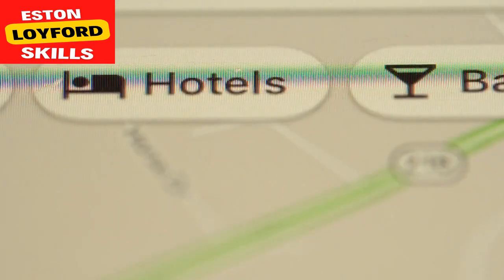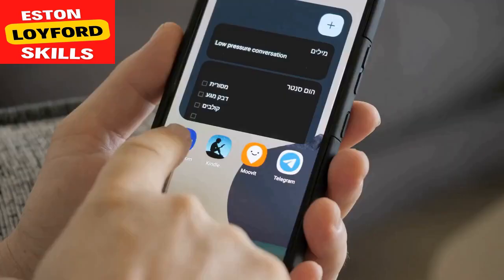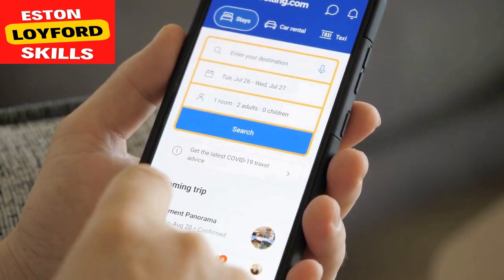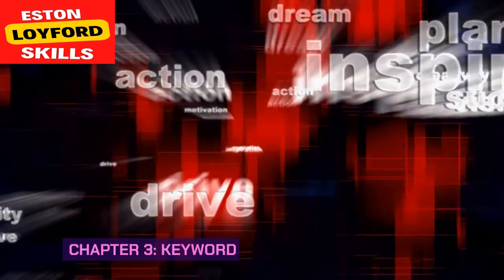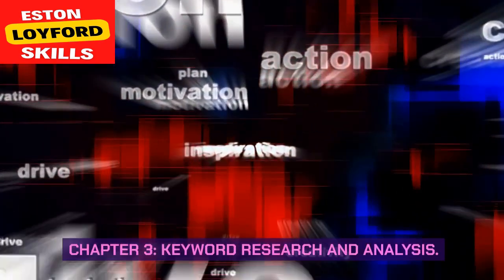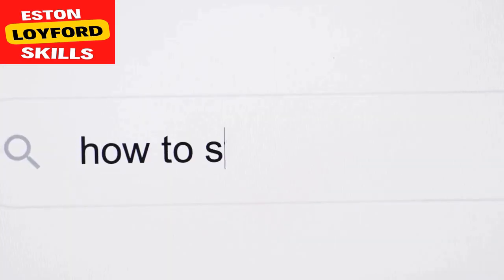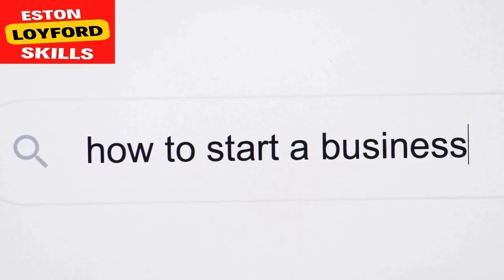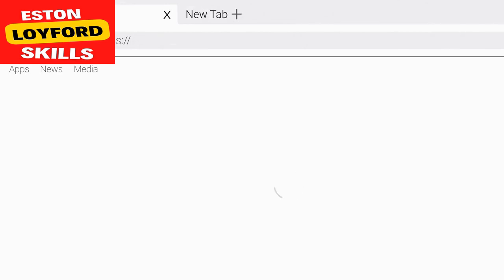Unlocking Success with Google Keyword Planner: Your Ultimate Guide to Effective Keyword Research.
digital marketing agencies in kenya, agency in nairobi digital marketing and ecommerce
in africa,apps,,associate,analytics, ads,activities,,assistant job description,,agency name ideas, agency in usa, agency company profile,articles,digital marketing business
digital marketing blogs,digital marketing by google,digital marketing benefits
courses online free,digital marketing certificate,digital marketing course requirements,
digital marketing growth statistics,google course answers,guide,google ads,marketing hashtags,marketing hard skills,digital marketing hindi,digital marketing hsn code,
 logo design, live course,linkedin banner,digital marketing lead generation,digital marketing london,digital marketing list,digital marketing manager,digital marketing manager salary
digital marketing news, digital marketing name generator, niches,